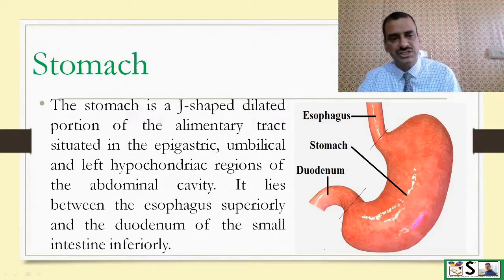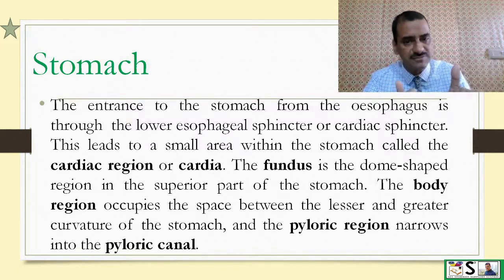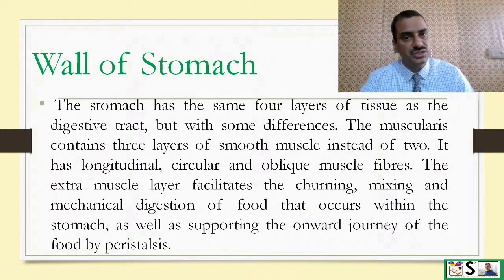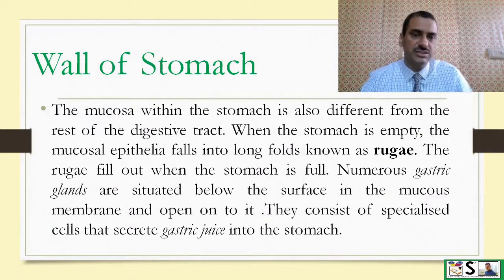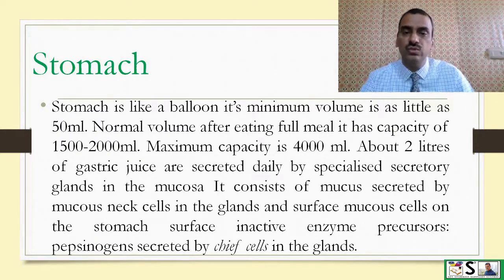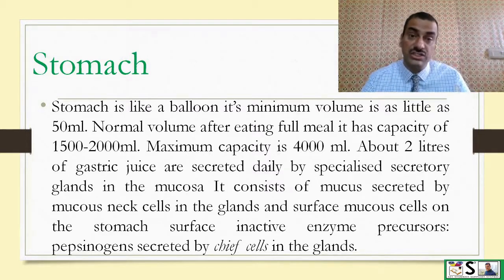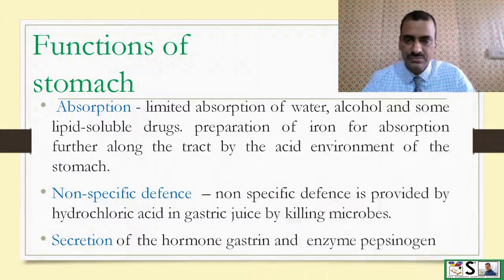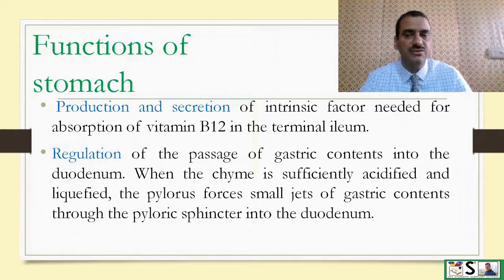structure and functions of stomach | anatomy and physiology of stomach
structure and functions of stomach
 anatomy and physiology of stomach